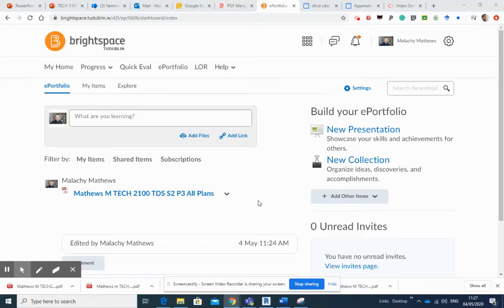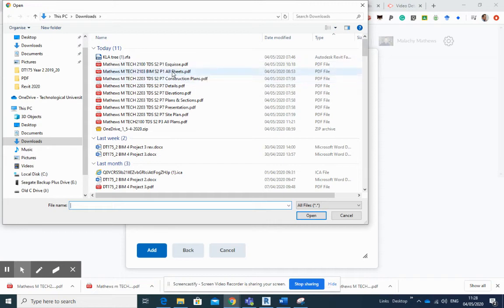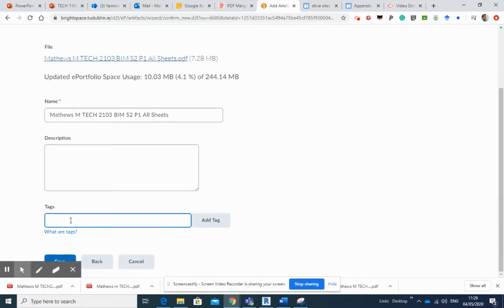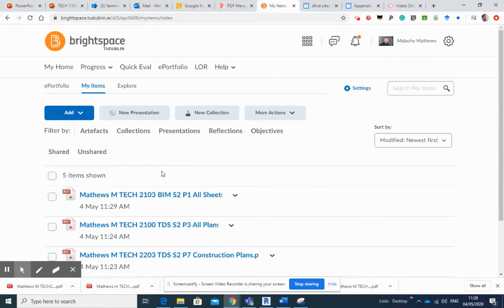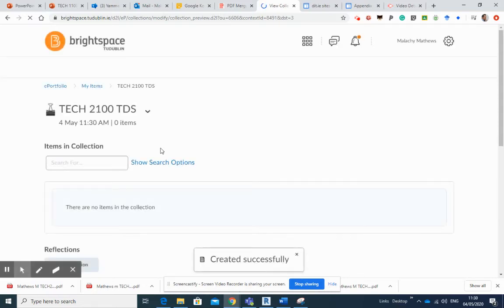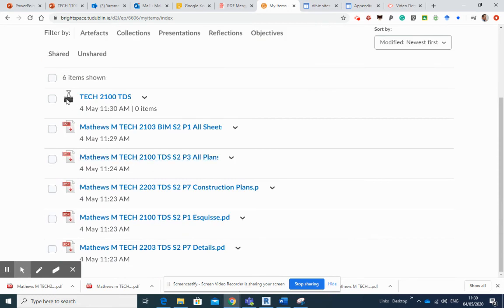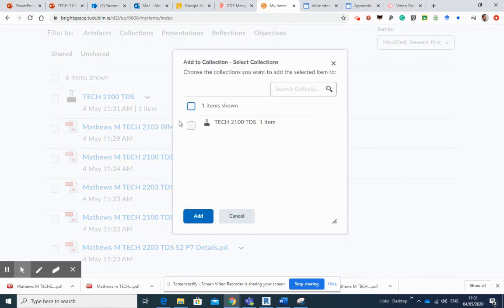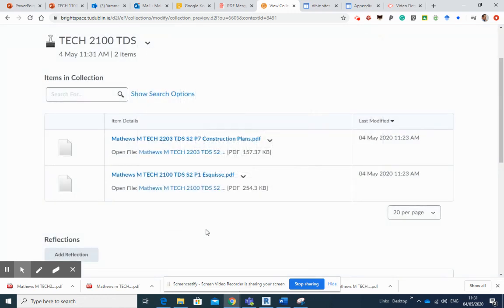eSubmission 3 Y2: May 4, 2020 11:32 AM